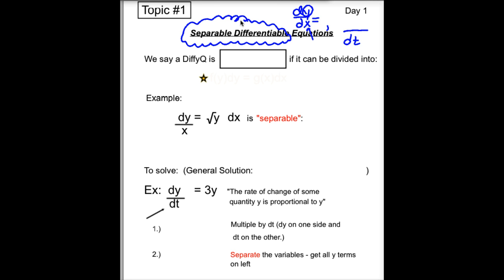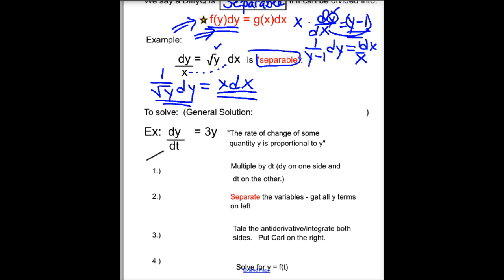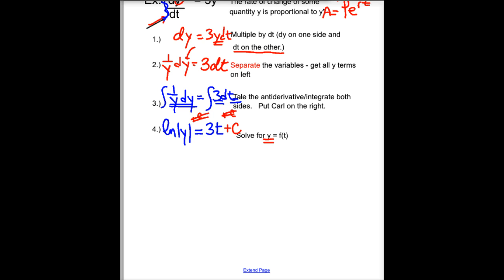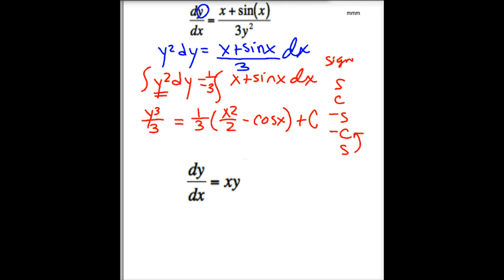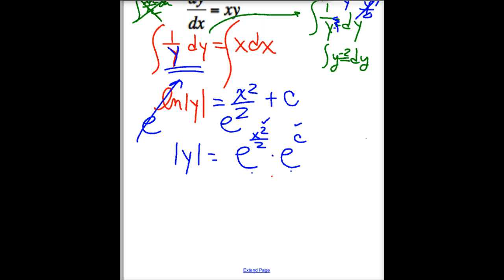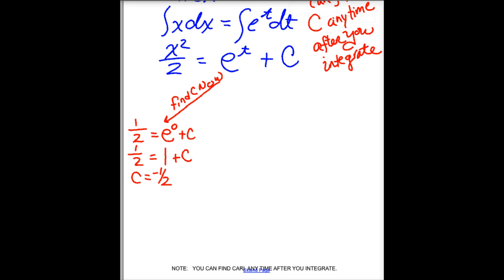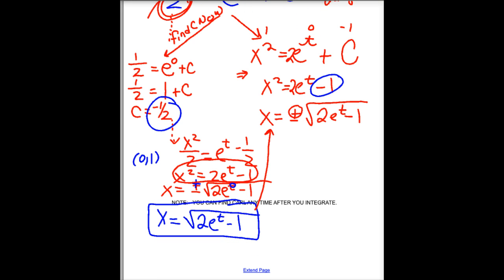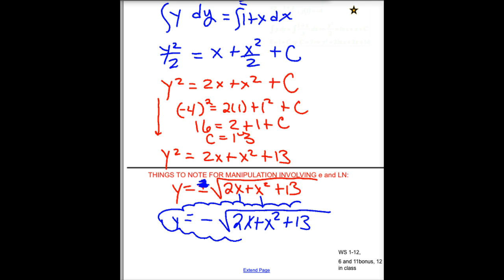6.1 (separation of variables)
6.1 (Seperation of variables)